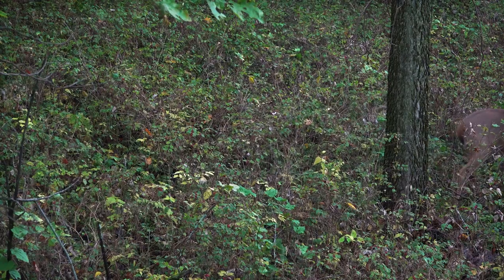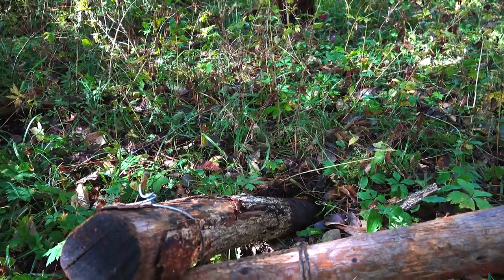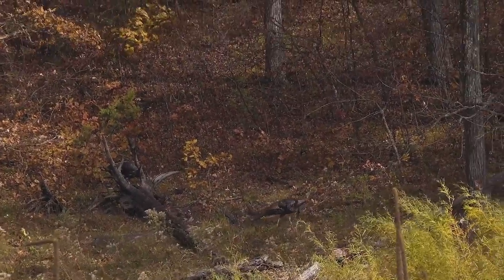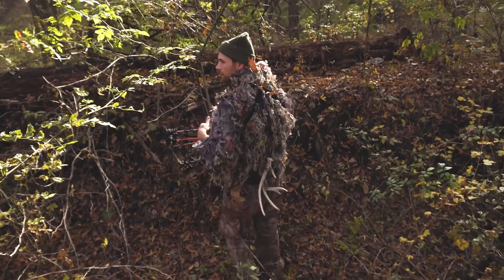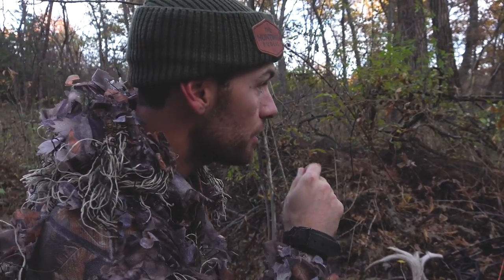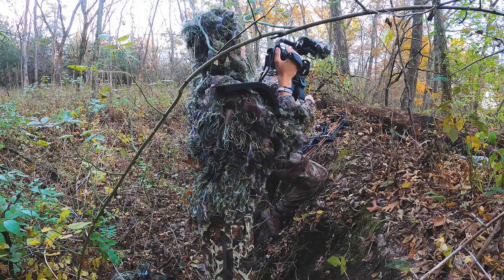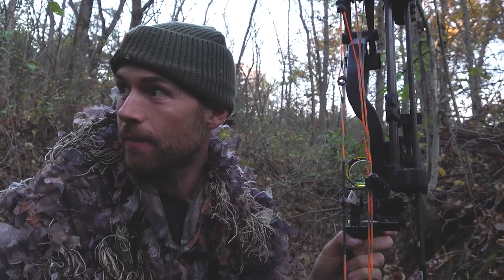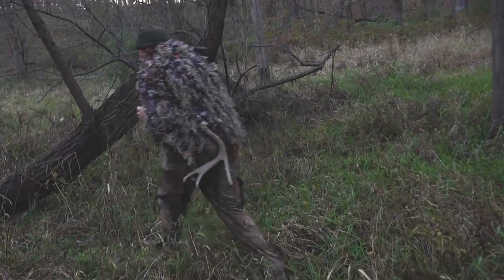CRAZY BIG BUCK FIGHT! - Realistic Deer Calling | Bowhunting Iowa Bucks!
Ted Miller has an incredible hunt as two big bucks battle in bow range!